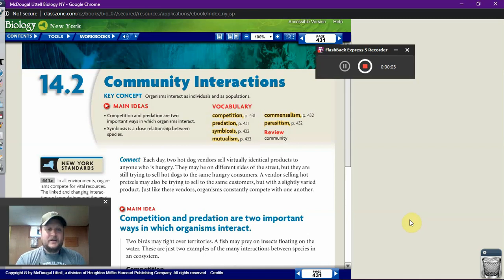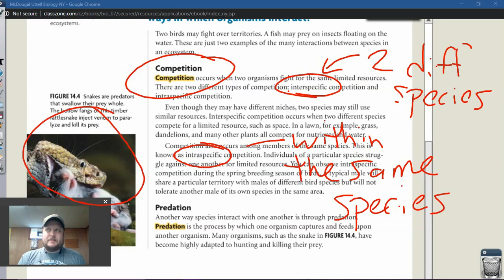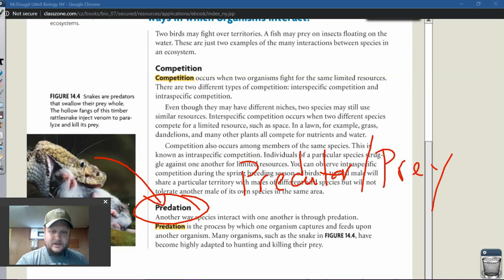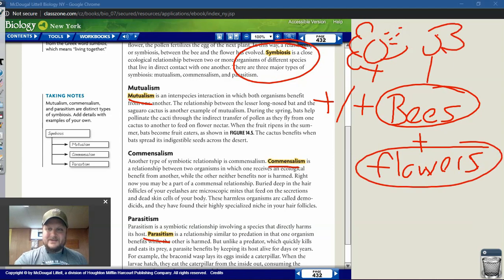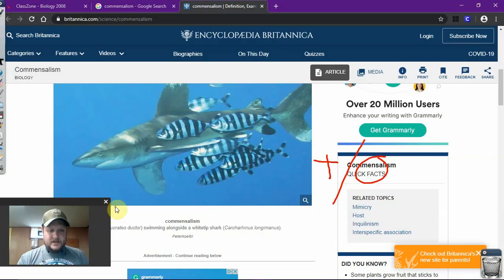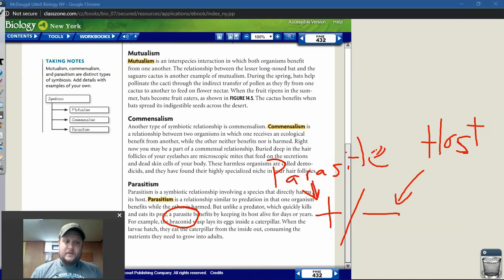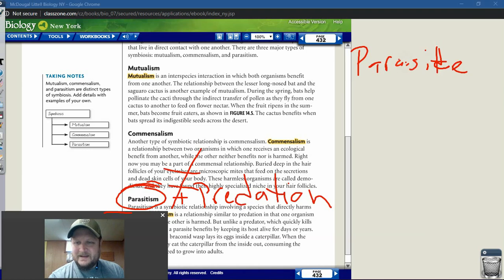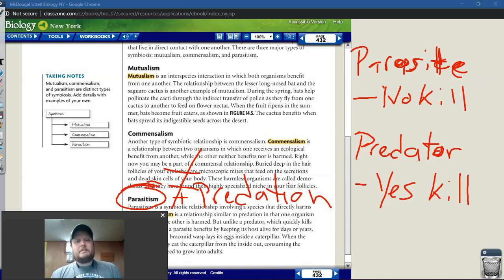Living Environment Lesson Ch 14.2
Goes along with the McDougal Littel Living Environment textbook.